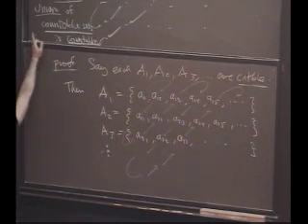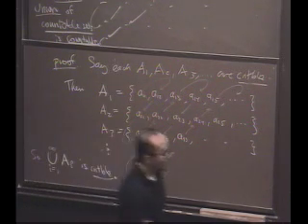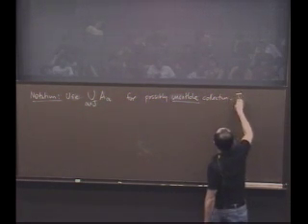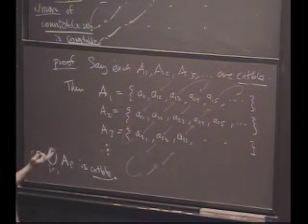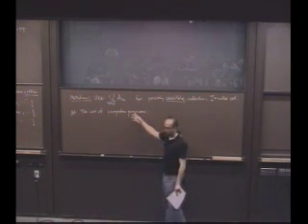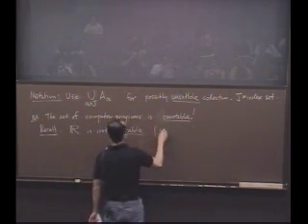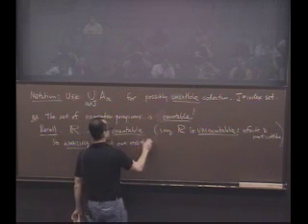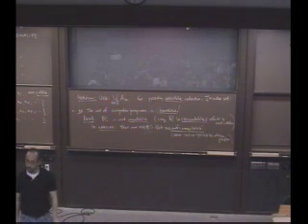Real Analysis, Lecture 8: Cantor Diagonalization and Metric Spaces (2/8)